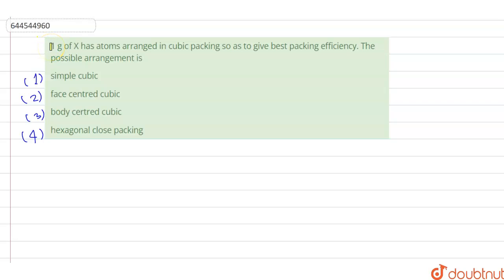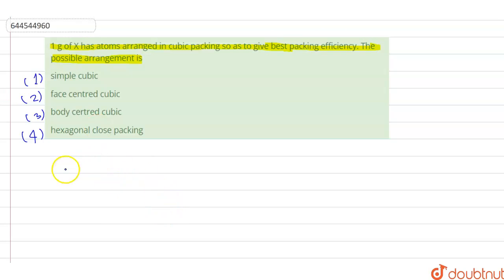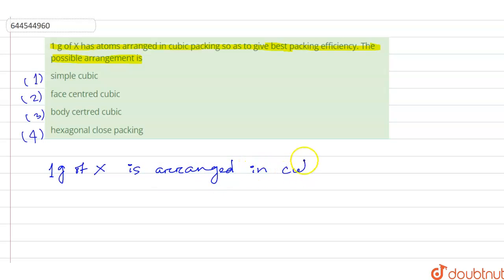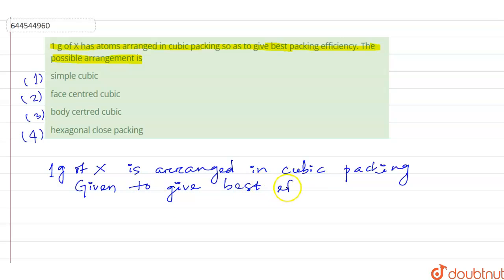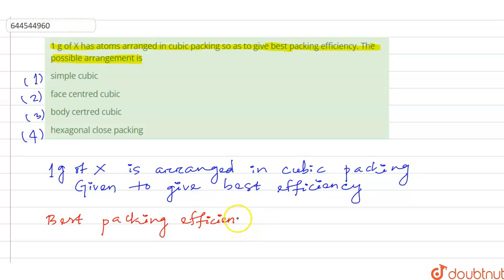1 g of X has atoms arranged in cubic packing so as to give best packing efficiency. The possible...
1 g of X has atoms arranged in cubic packing so as to give best packing efficiency. The possible arrangement is
Class: 11
Subject: CHEMISTRY
Chapter: SOLID STATE
Board:IIT JEE

👉 Have Any Query? Ask Us.